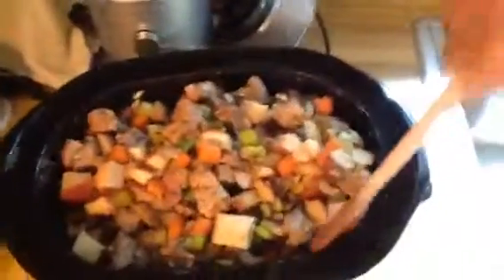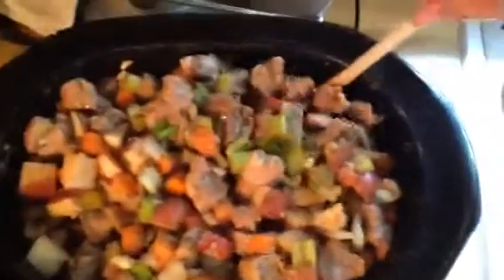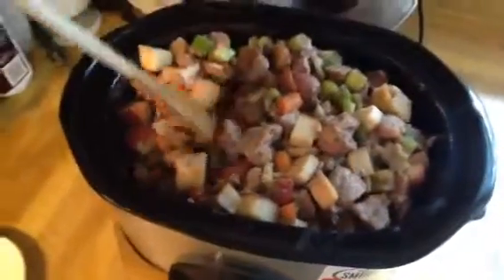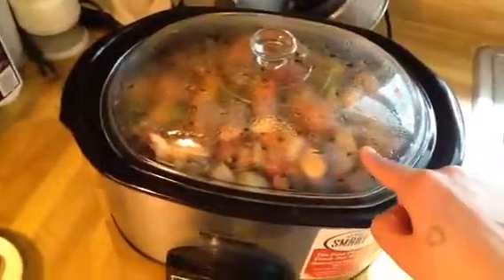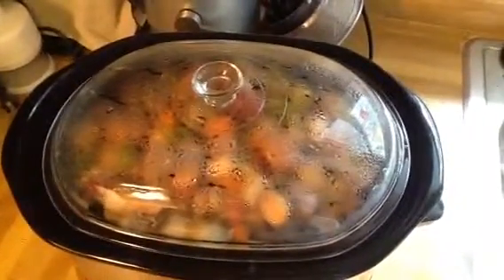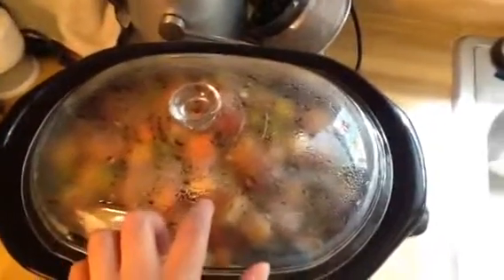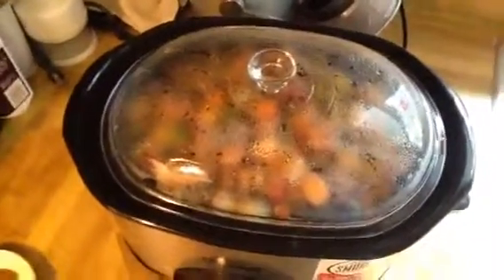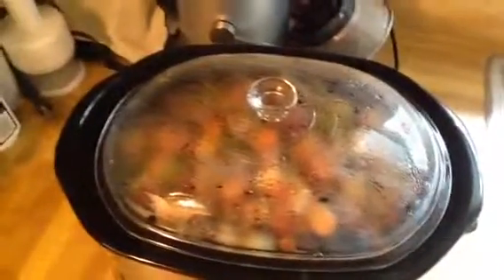My pork roast in the crockpot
Today's video is a short video of what's in my roast. I hope you enjoy!